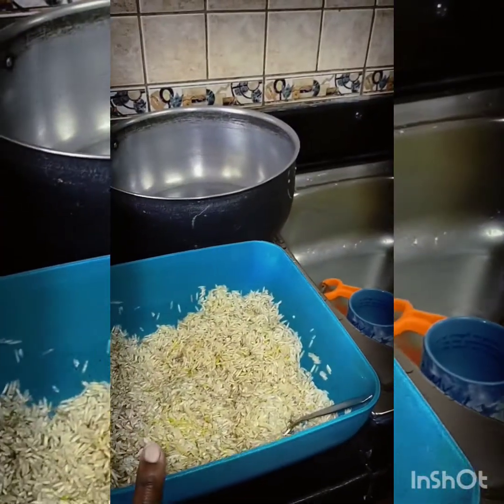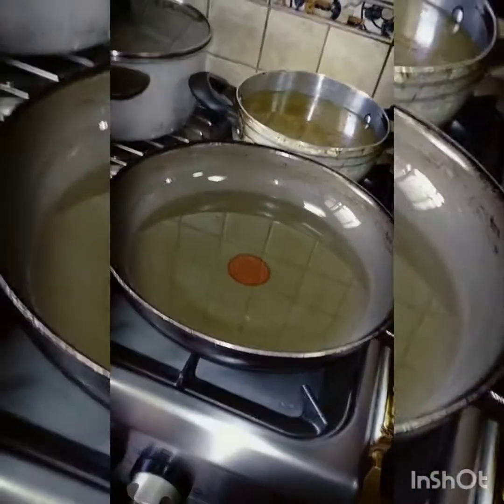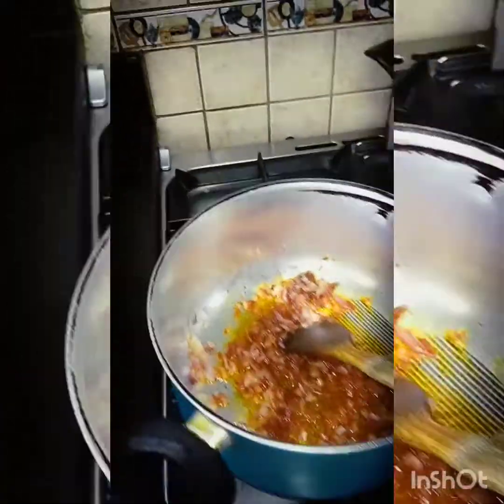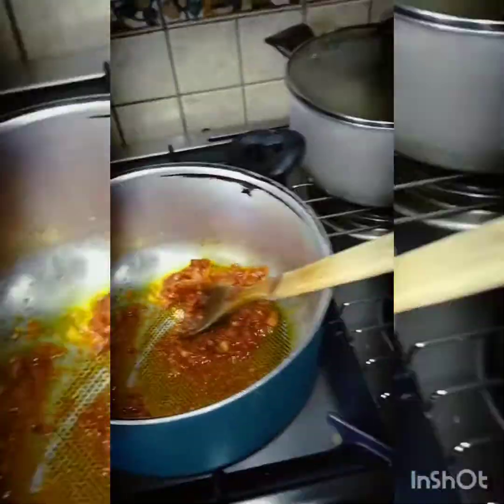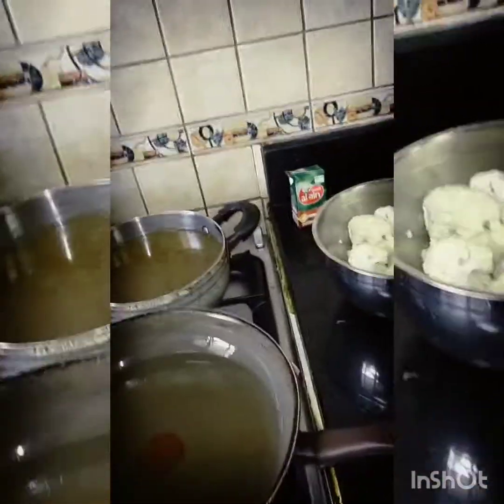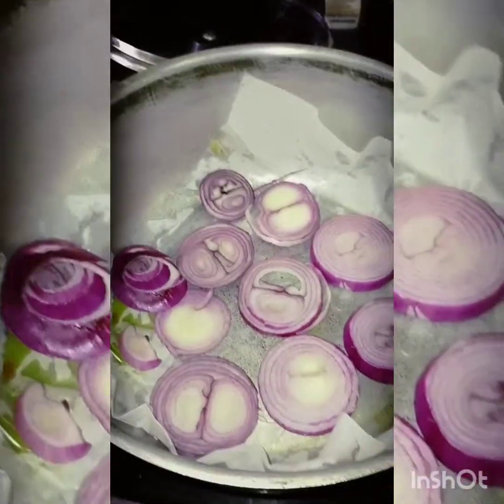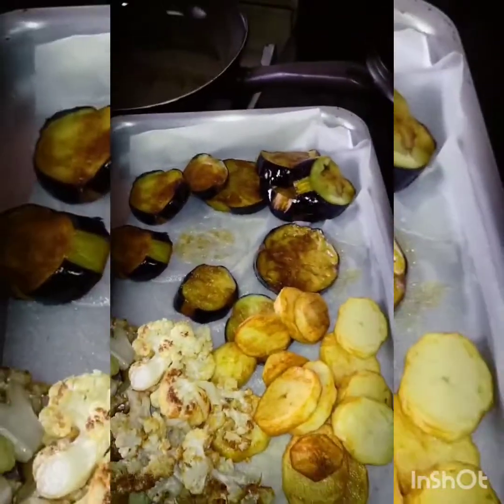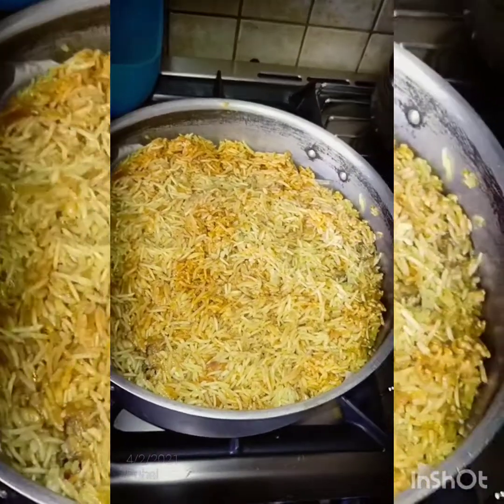Arabian Maglooba .How to make perfect Maglooba in the middle East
kenyan girl makes Maglooba